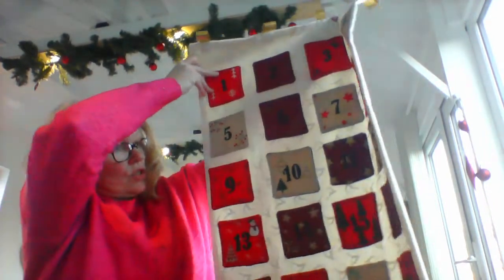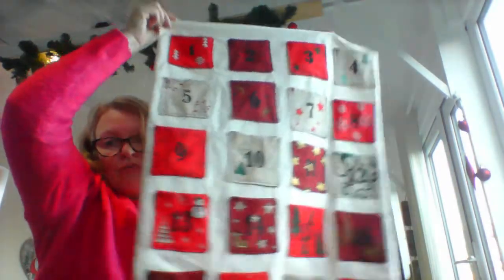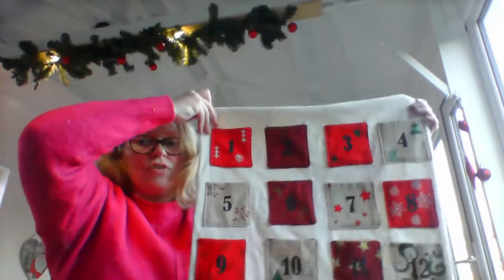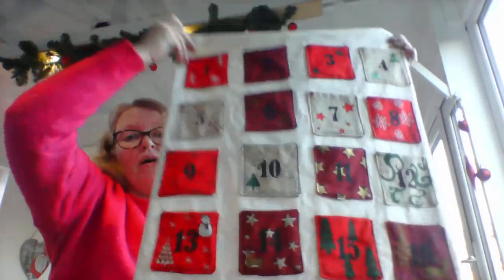December 3rd advent craft clip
Goes with The Wood Cottage Crafts advent activity box